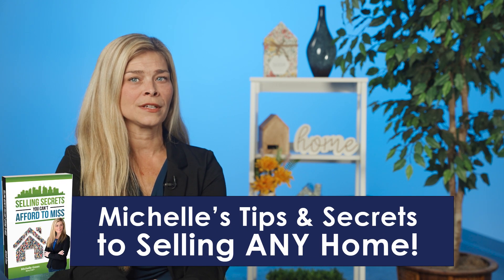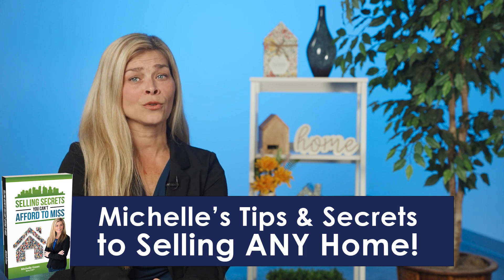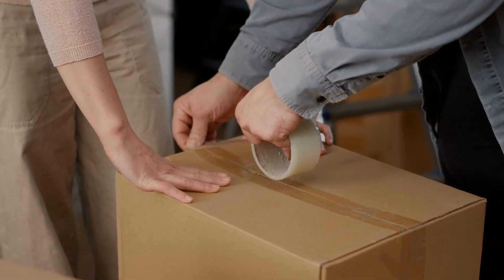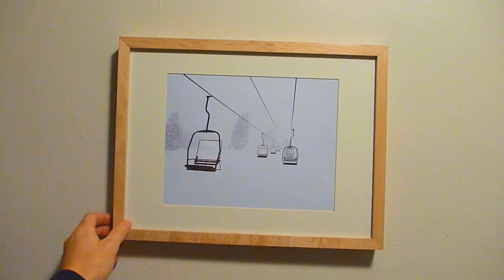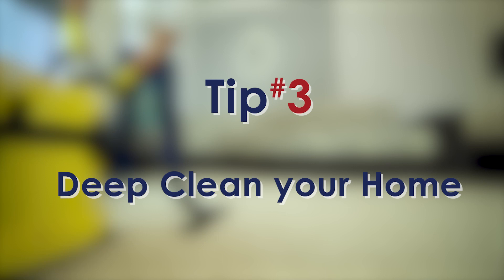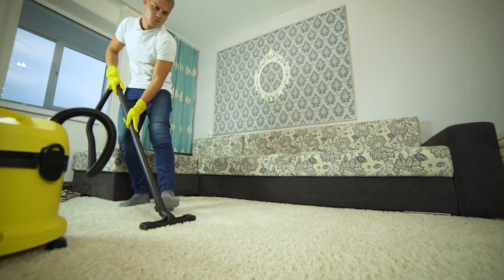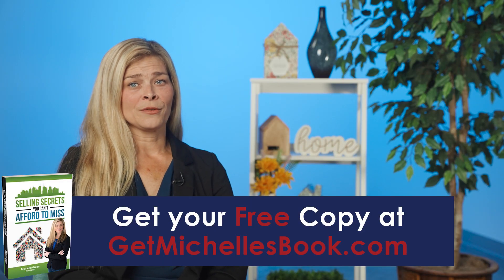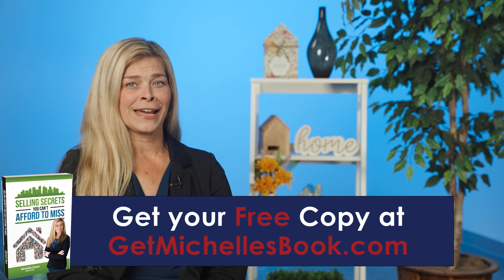FREE Home Selling Secrets Book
In this book, I break down what affluent home sellers do differently. I reveal their strategies, secrets, tips, and much more to help you sell your home.

You can get a copy of this book absolutely free. Why am I giving it away for free? Because I know the strategies revealed in my book have the potential to make you enough extra money to send your kid to college, buy a new car, or do a nice remodel on your next home.

What are you waiting for? to claim your free copy of my book now...